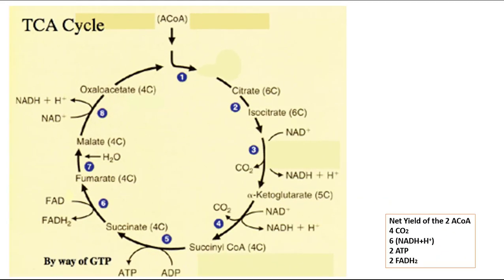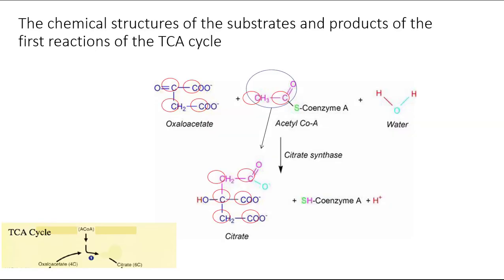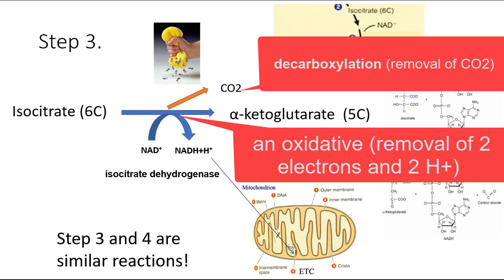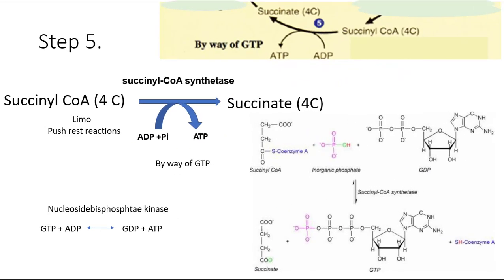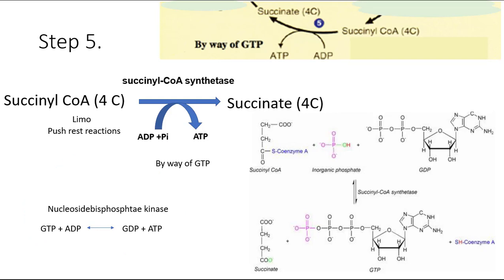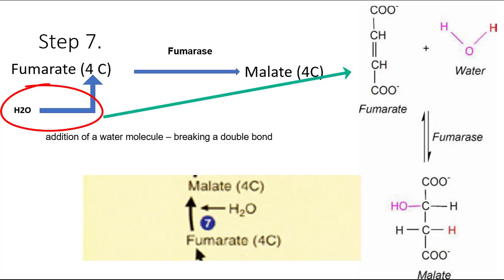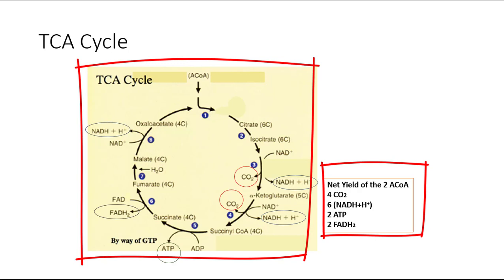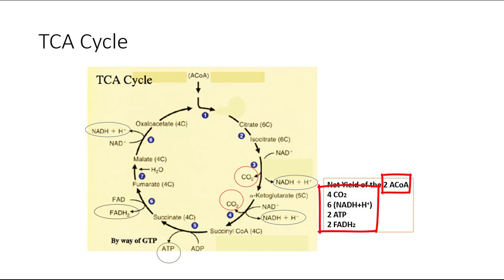KINS 379 Stage III of CHO Metabolism (Tricarboxylic Acid Cycle)